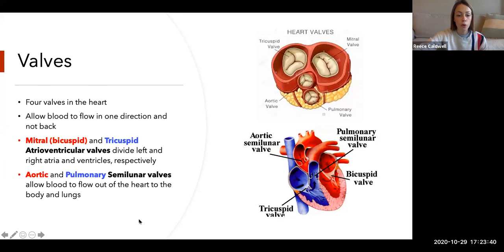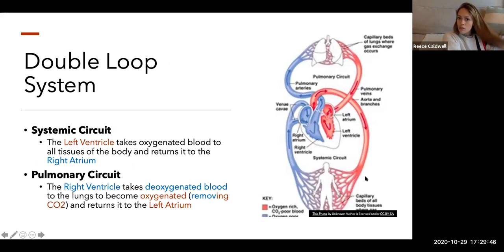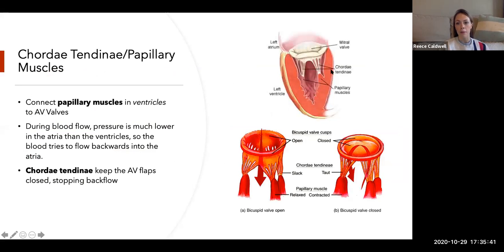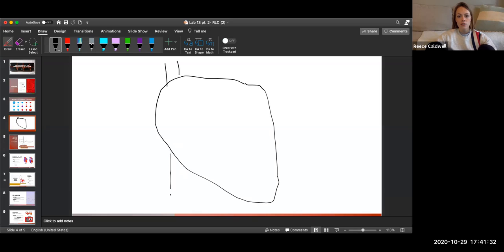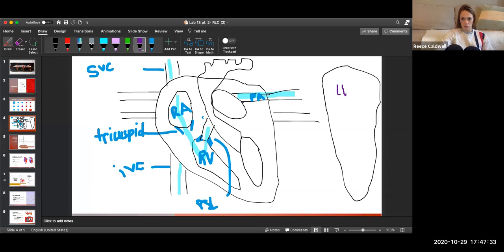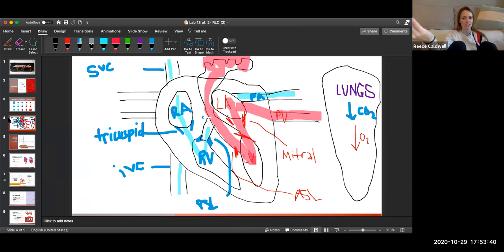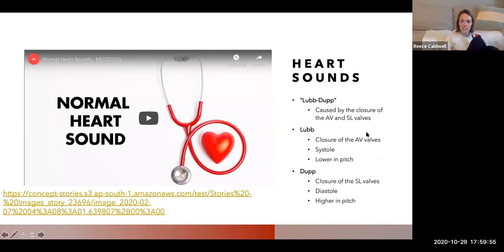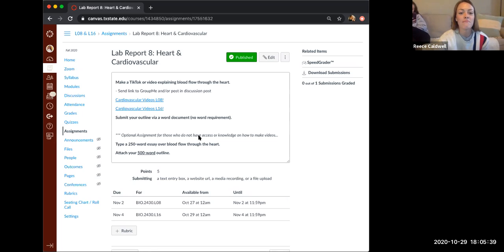Cardiovascular and Circulatory